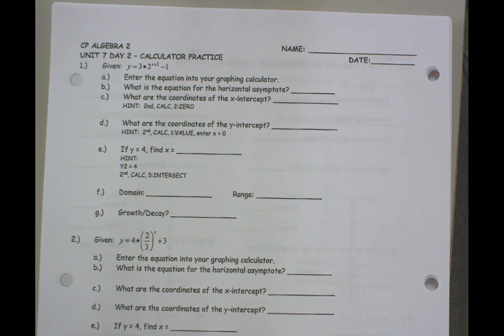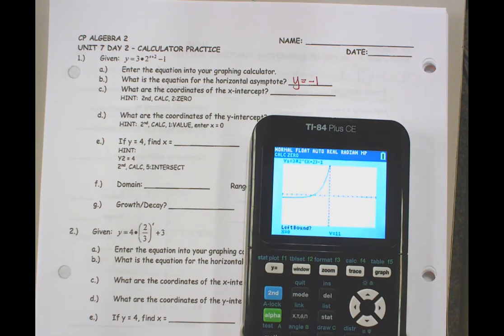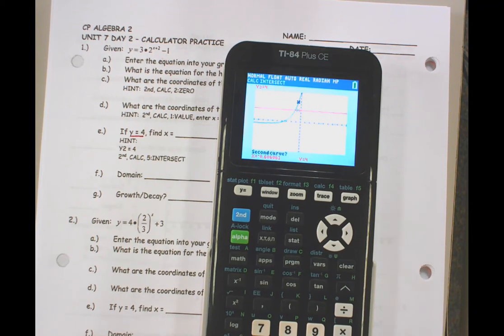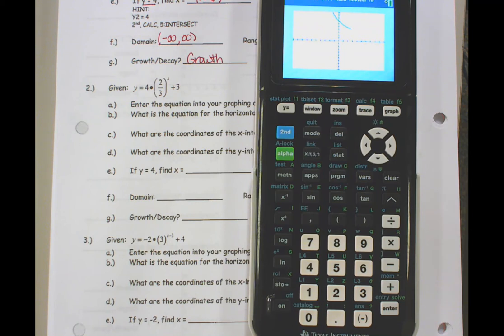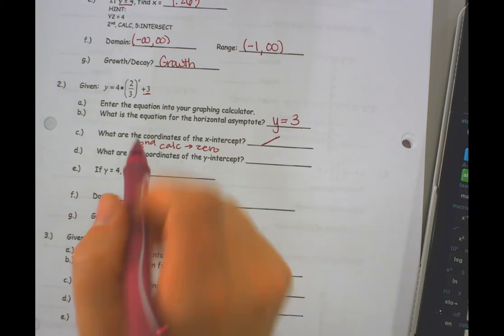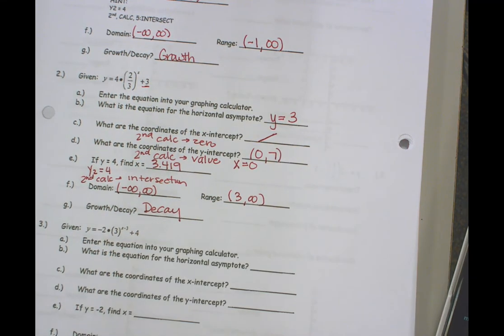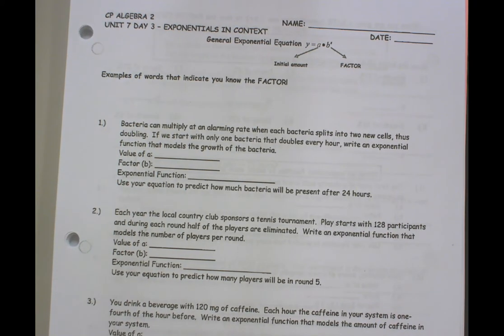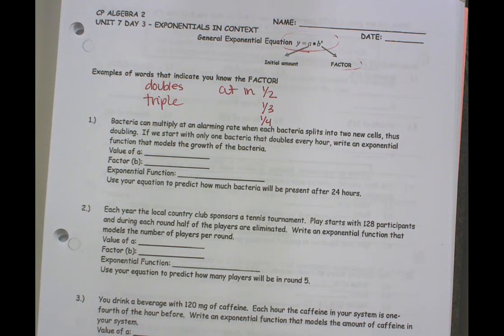wb 66, 71 - 72